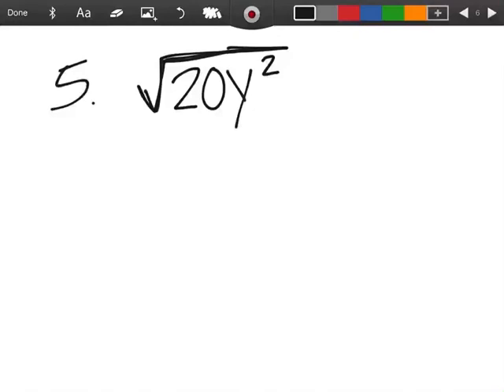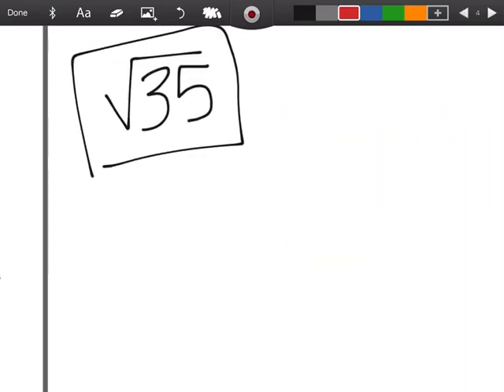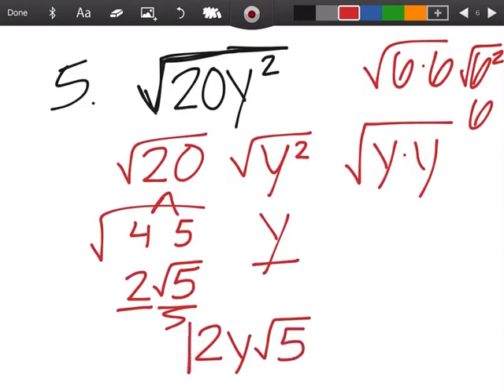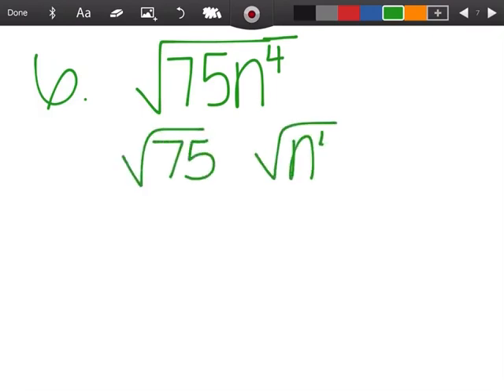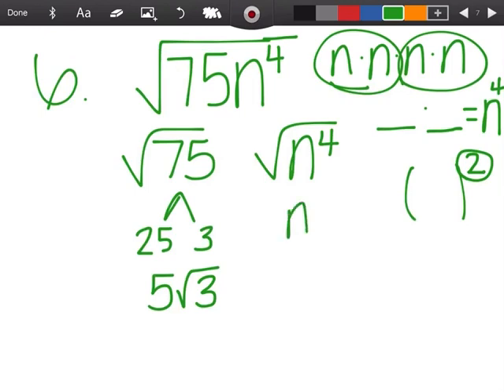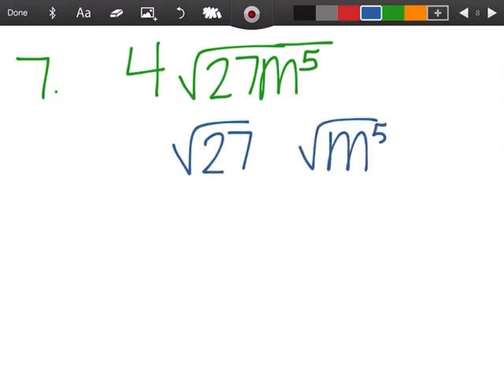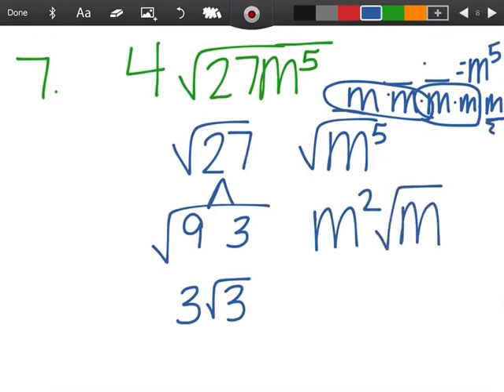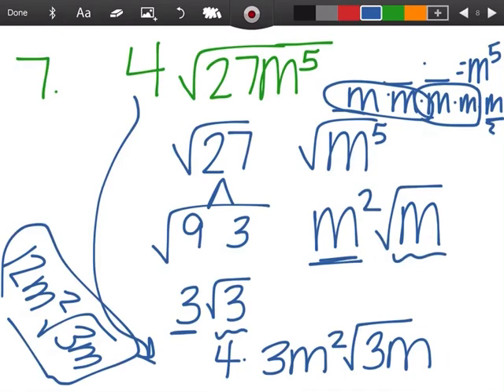9.1 Part 2